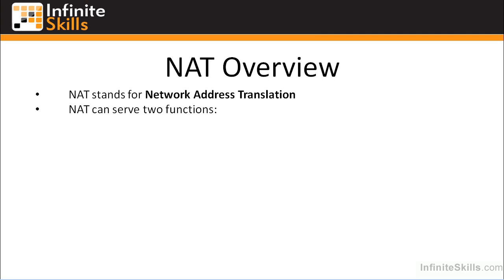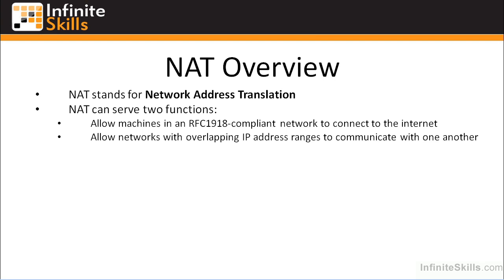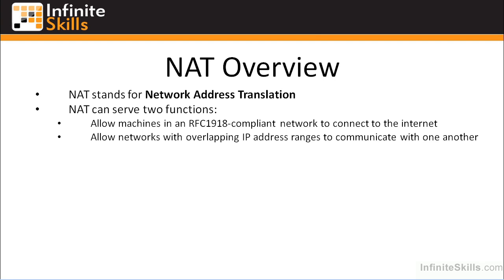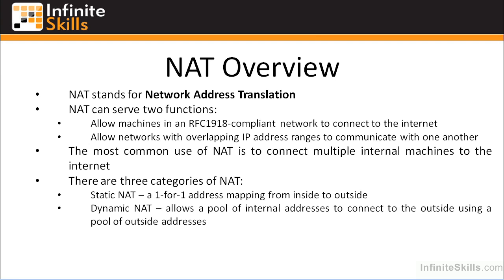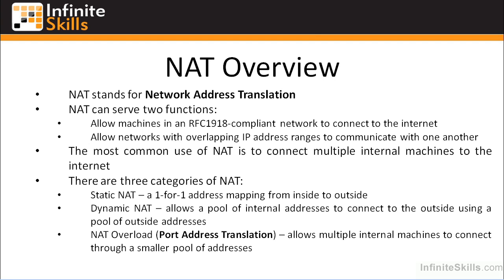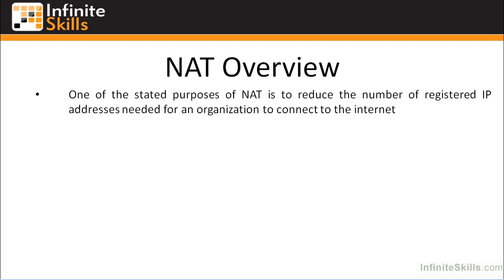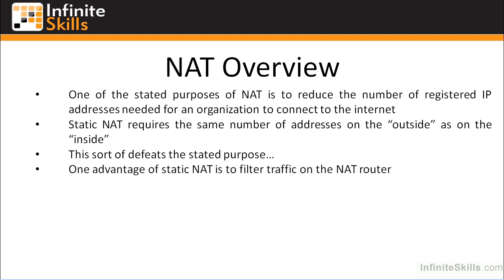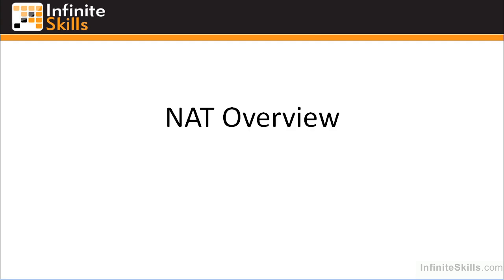1101 Overview Of NAT